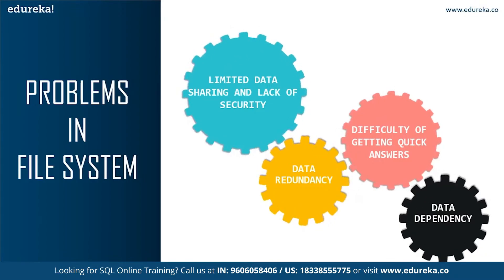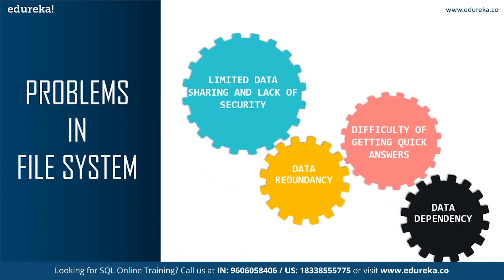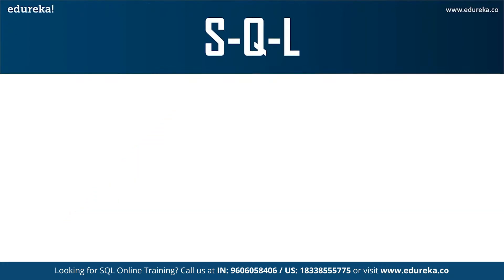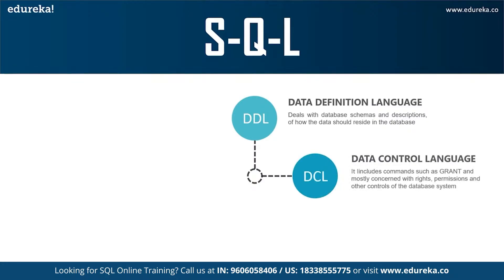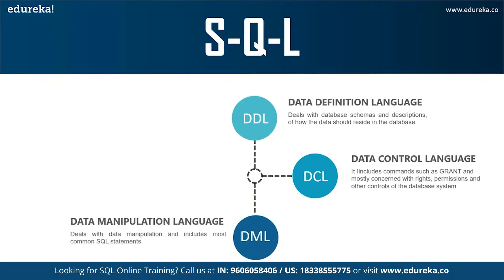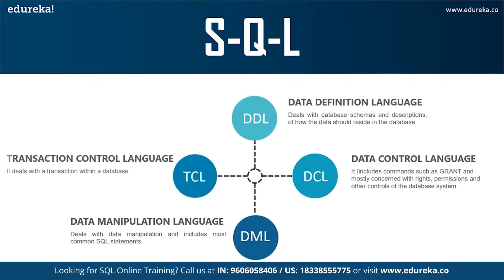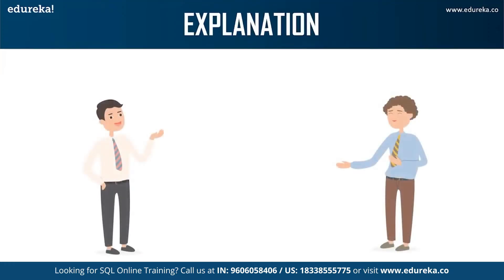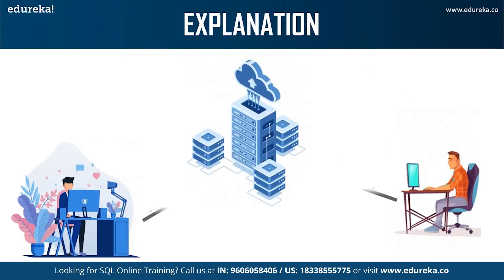What is SQL | Learn SQL For Beginners | MySQL Certification Training | Edureka Rewind